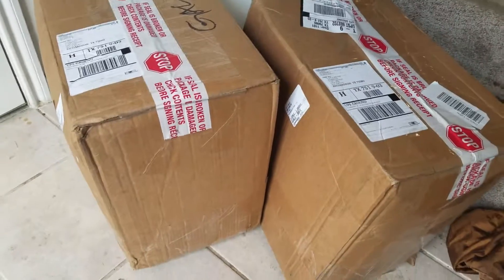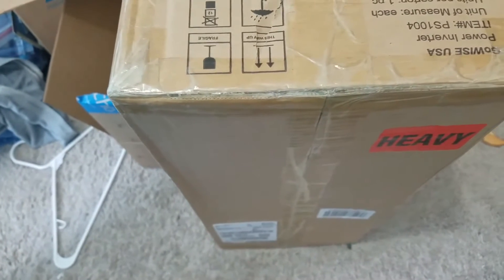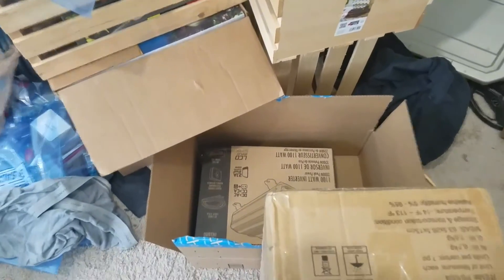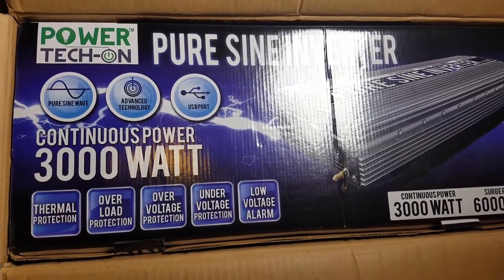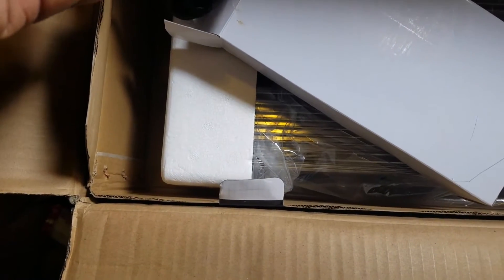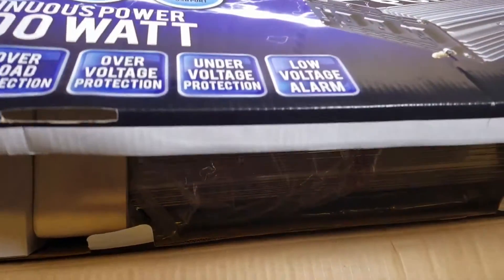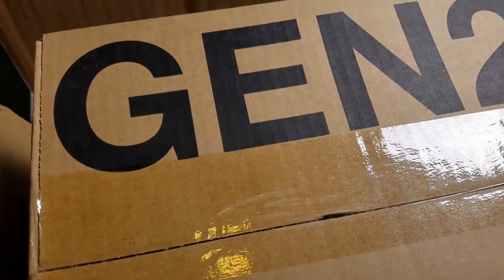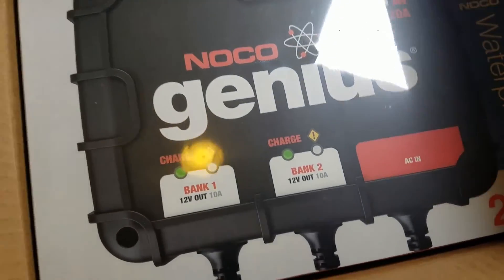Mobile Power Stuff: Pure Sine Wave Inverter, AGM Batteries.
.Just making all the progress I can at this point...  Two 155 amh batteries, a much two powerful (or power hungry) Pure Sine inverters.. Since the Van is still due to complications in the theoretical future.  A charger and remote plug of sorts.